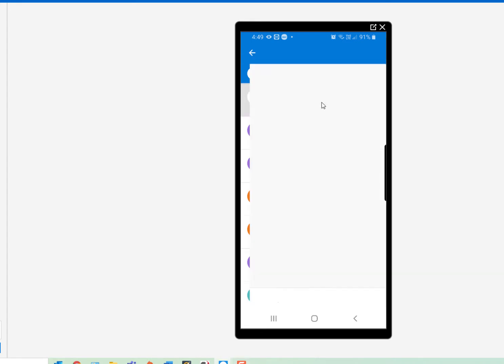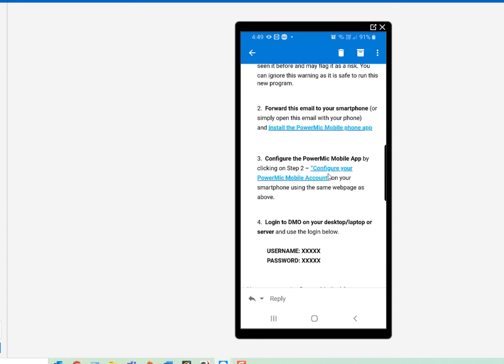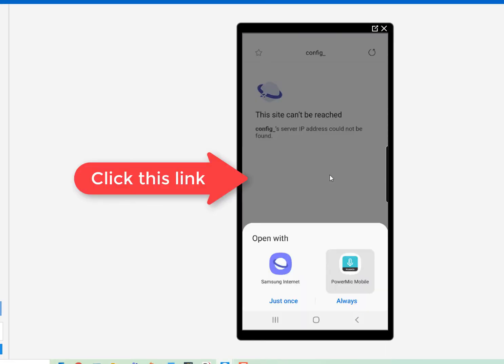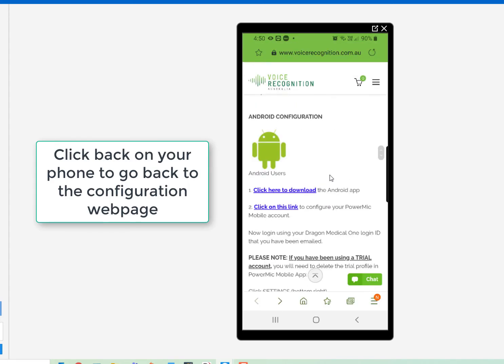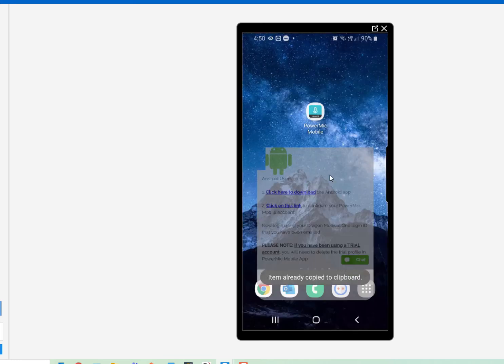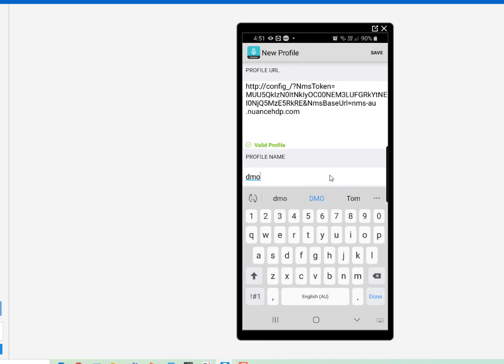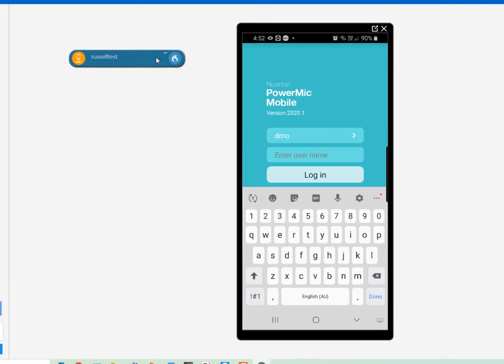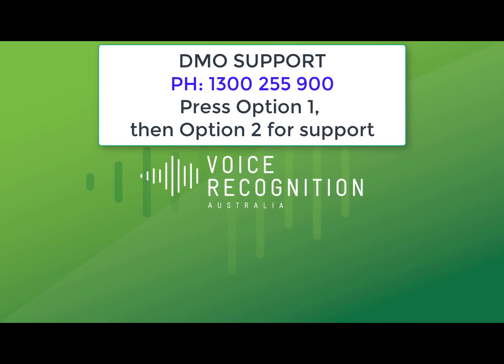PowerMic Mobile - Manual Configuration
Occasionally the PowerMic Mobile App (for Dragon Medical One) wont auto-configure. This video tutorial will show you how to manually configure. Process is the same for iPhone or Android.